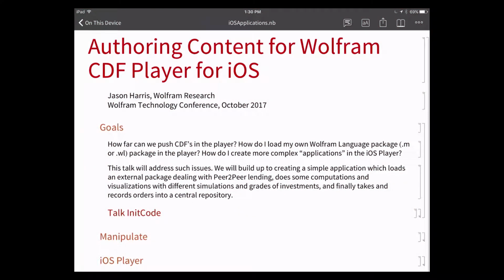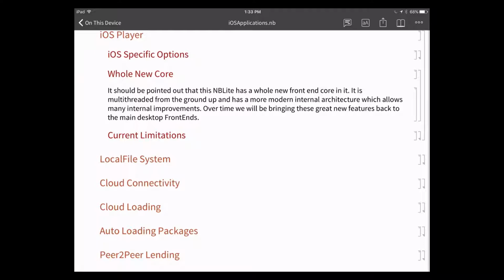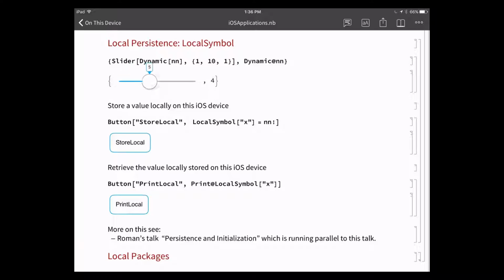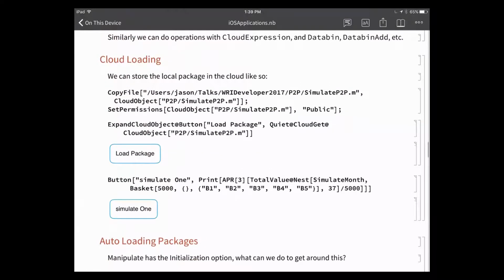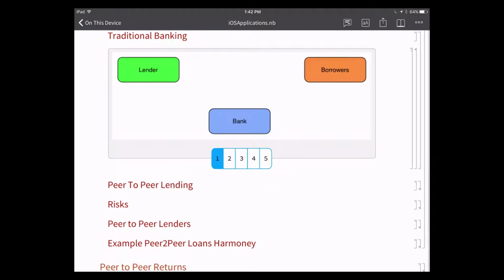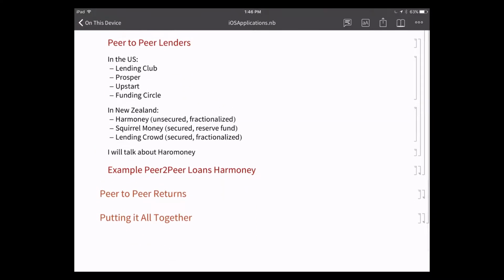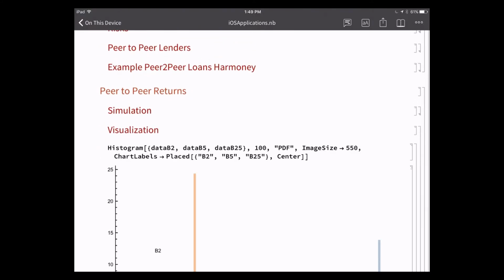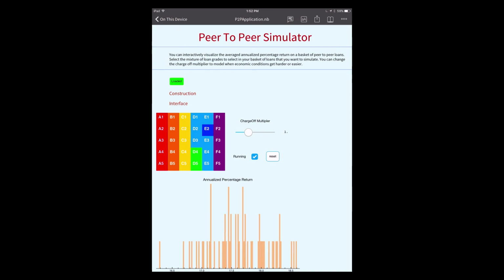Authoring Content for Wolfram CDF Player for iOS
Speaker: Jason Harris